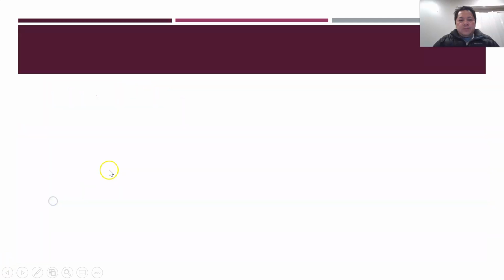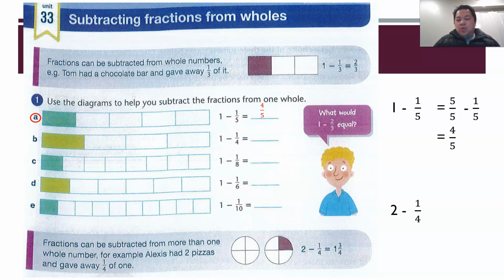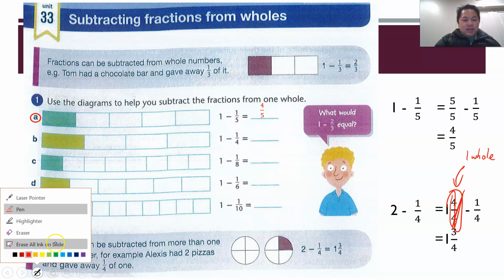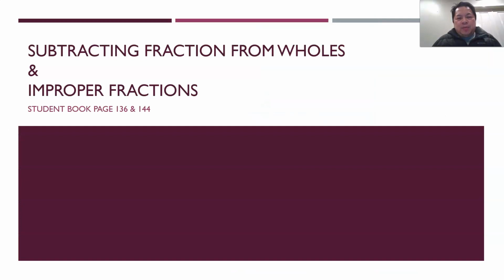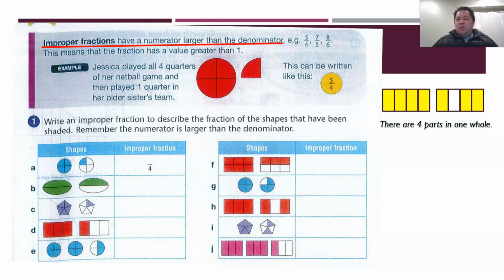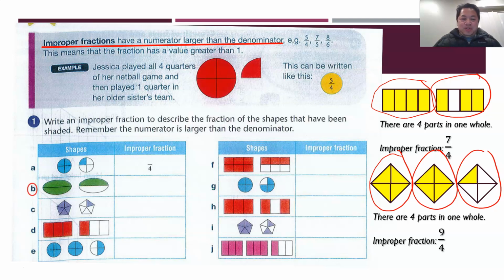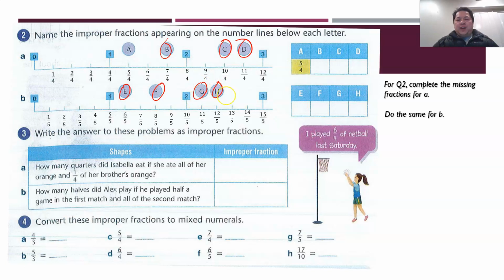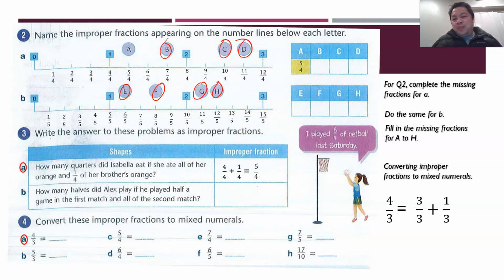Subtracting fractions from whole & Improper fractions_Yr 5